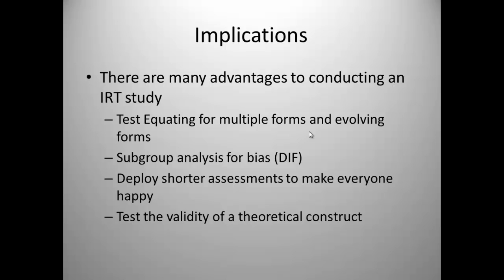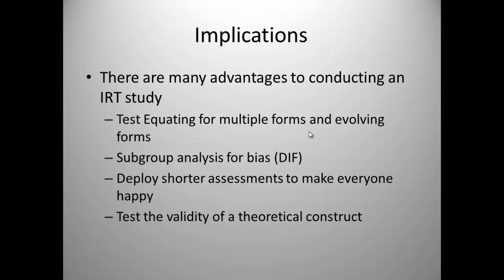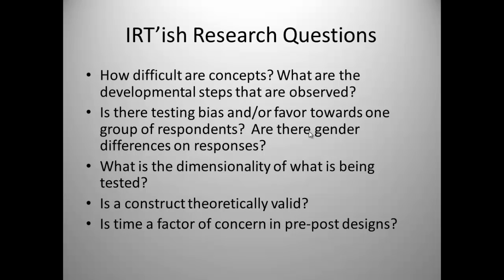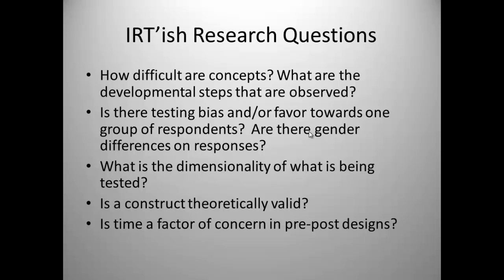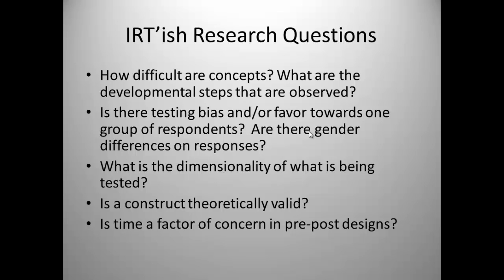UNE EdD 803 Module 6 Final Slide.mp4